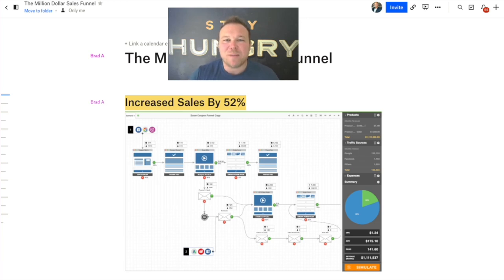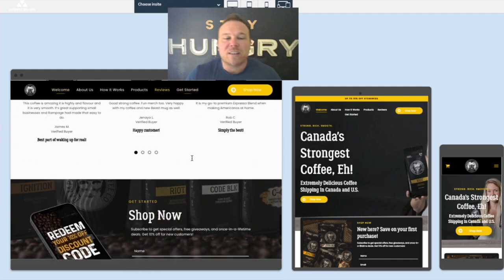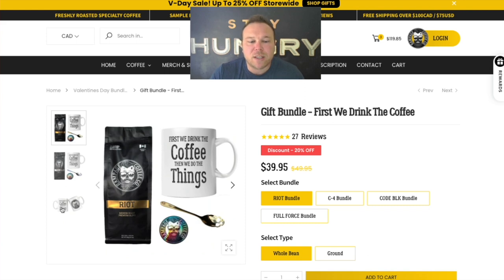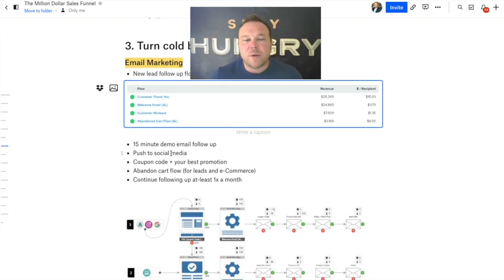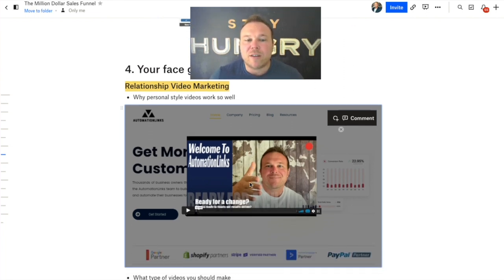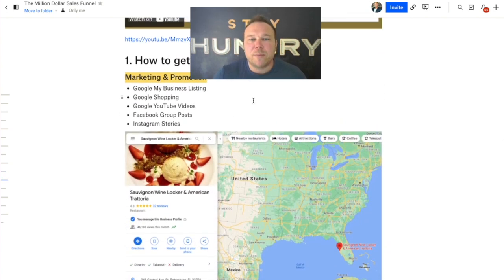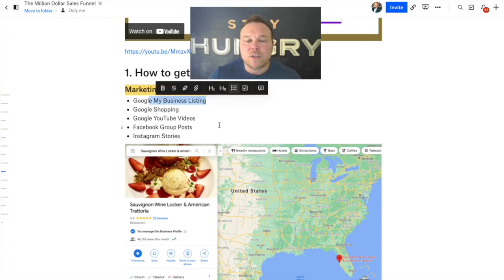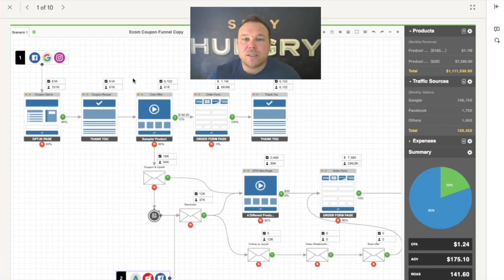The Million Dollar Sales Funnel Meeting